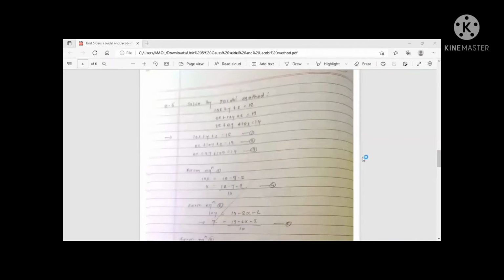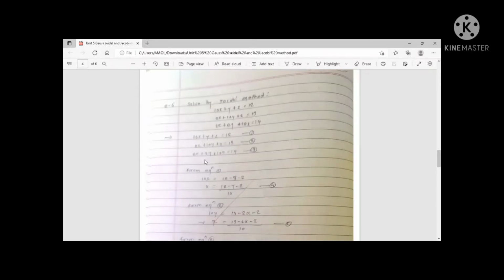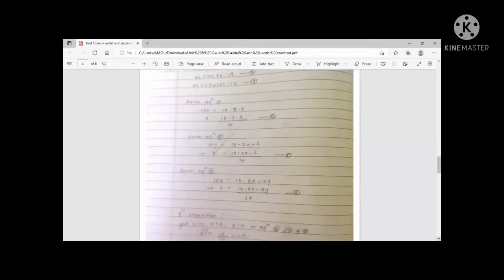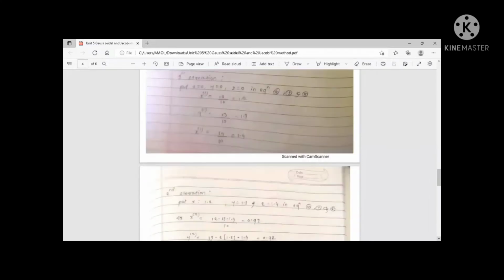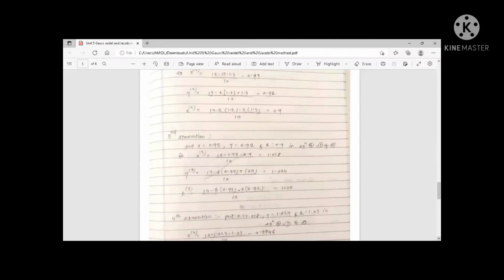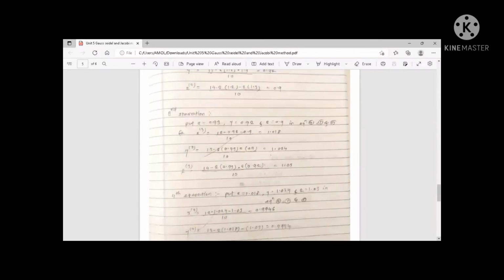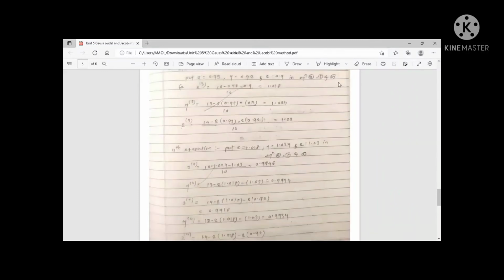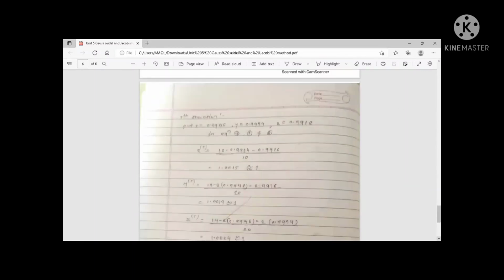Unit 5 Jacobi's Method EM III